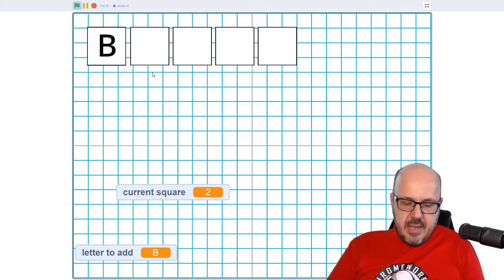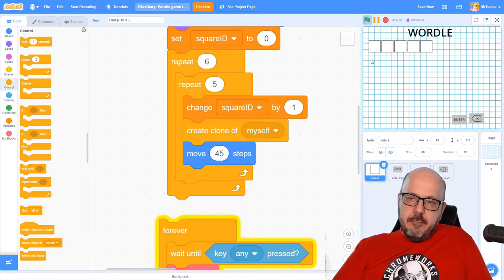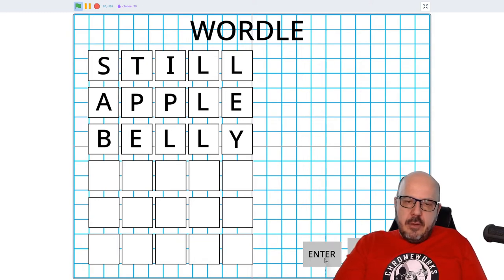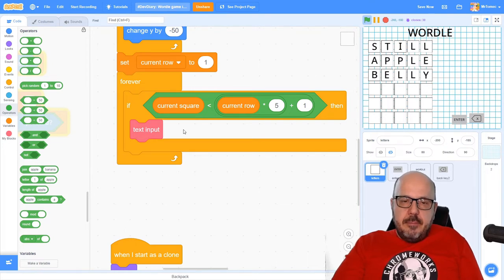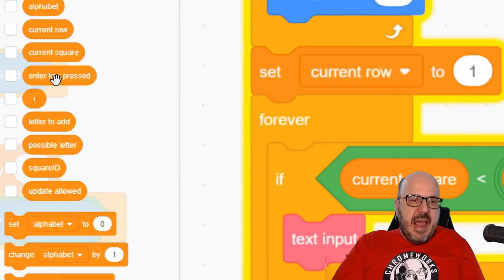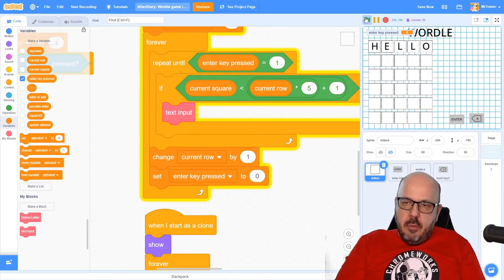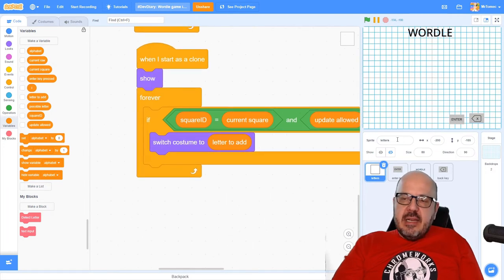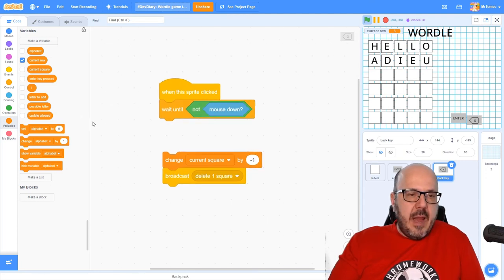Code Wordle in Scratch (Part 3)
Code a Scratch adaptation of Wordle, the viral game that's captured the imagination of millions of casual gamers all over the world. This is chapter 3 in a 7-part tutorial series called Dev Diary, where we'll be taking a deep dive into the software development process, examining the challenges and setbacks of game development as we work on a project in small steps.

Join veteran technology educator Andrew Tomec this week  as he sorts out how to code text input so it jumps to the next line when you finish entering a word, and also how to delete letters when the delete key is pressed.

Here's a link to Mr. T's Scratch file, which you can use to follow along with his code:

New coding tutorials every Saturday.

Check out our weekly live stream, airing Saturdays at 10 am Eastern, for more Scratch tips, tutorials, interviews, inspiration and more.